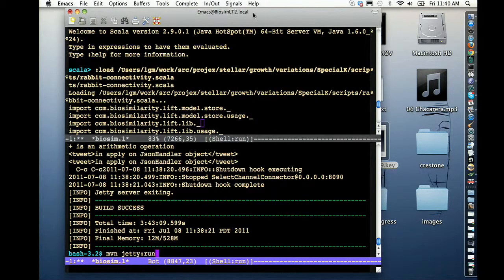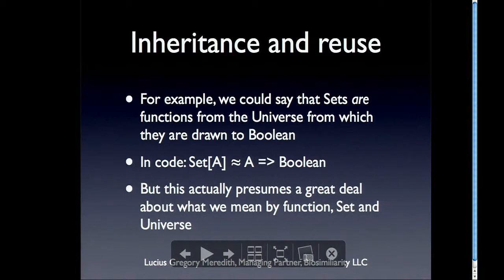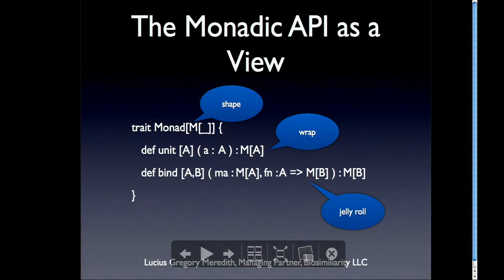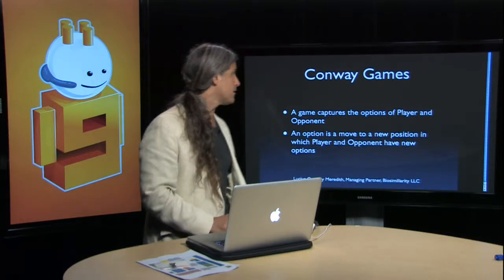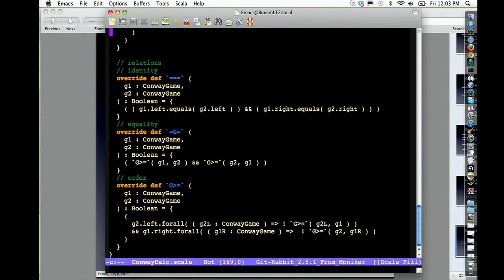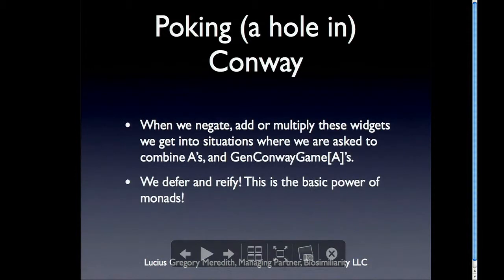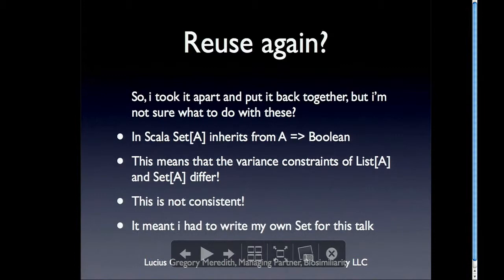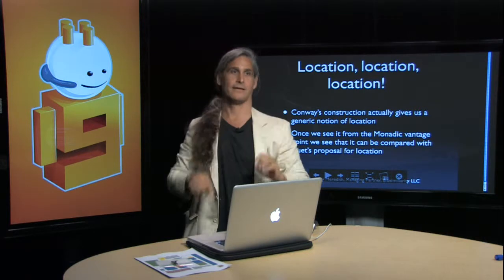C9LecturesMonadicDPWp4_2MB_ch9